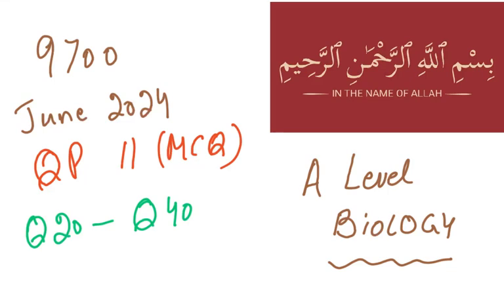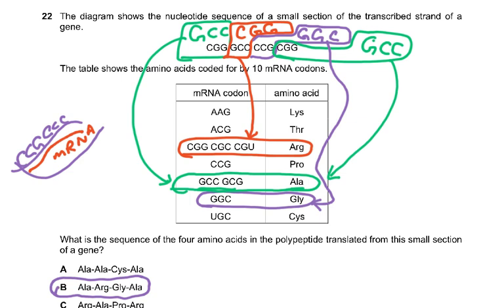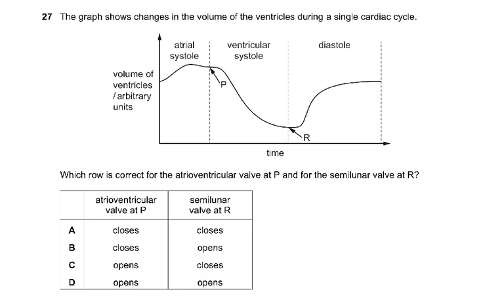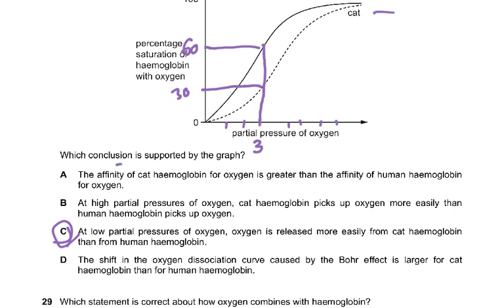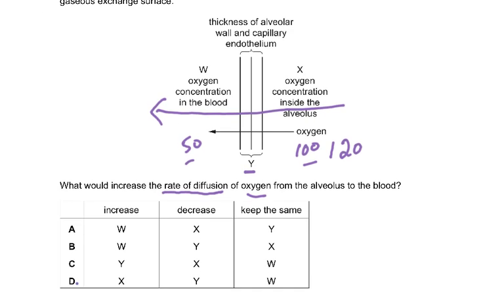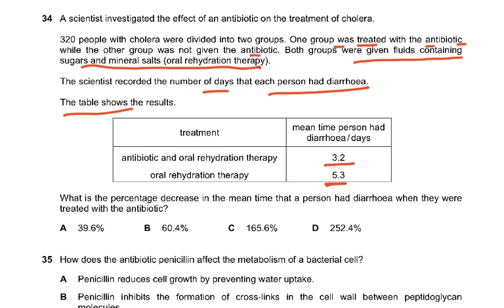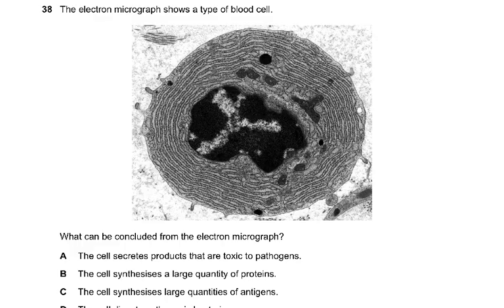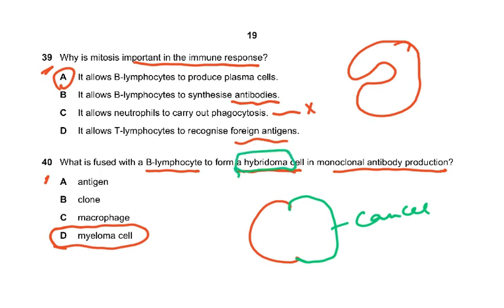9700/JUNE 24/11 VIDEO 2 Q20 TO Q40 EXPLAINED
A LEVEL BIOLOGY MCQ SKILLS